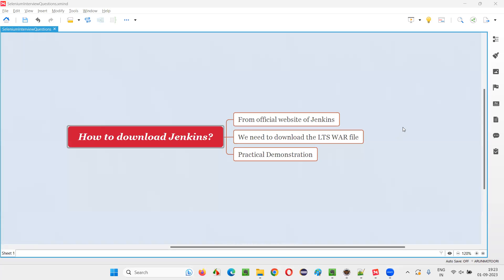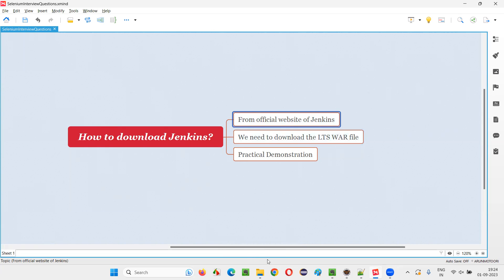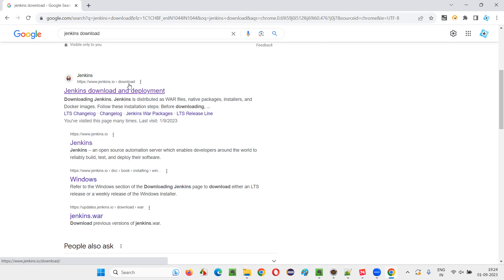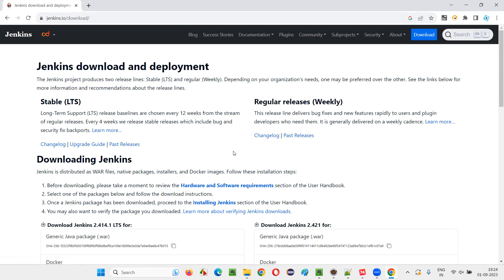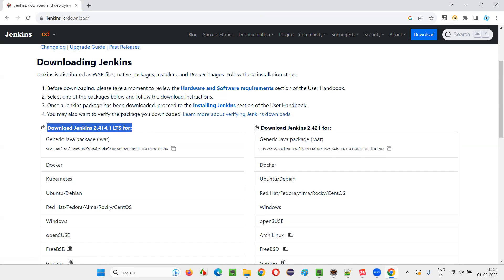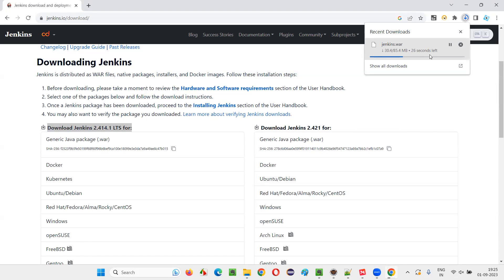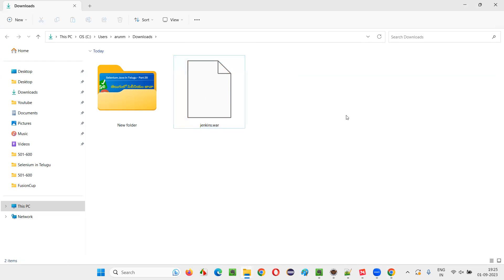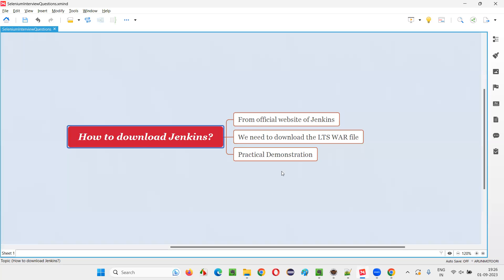How to download Jenkins (Selenium Interview Question #589)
How to download Jenkins